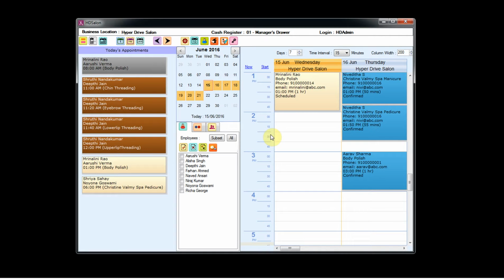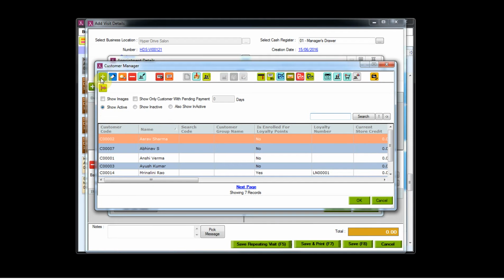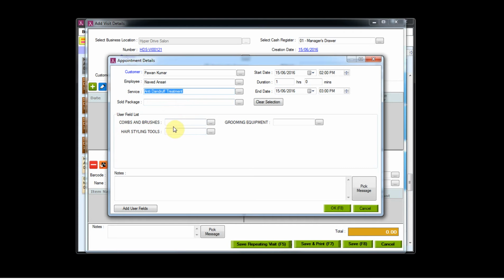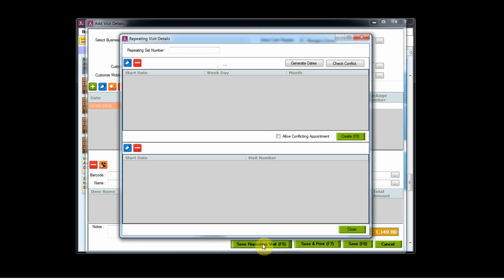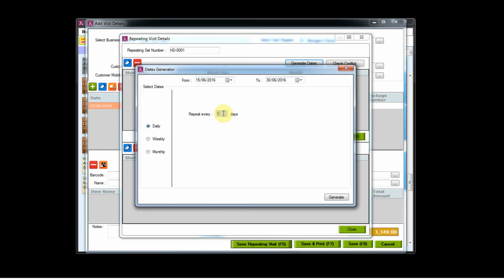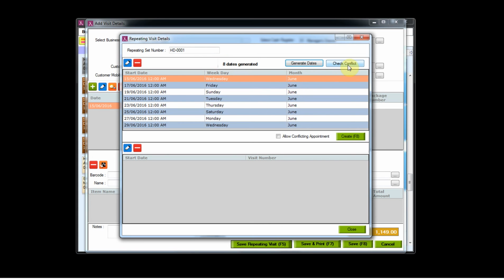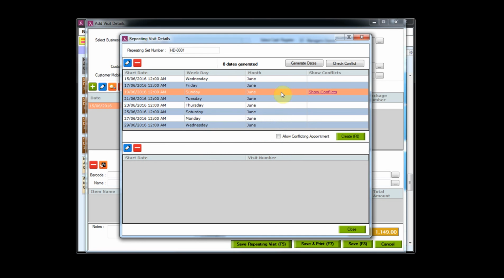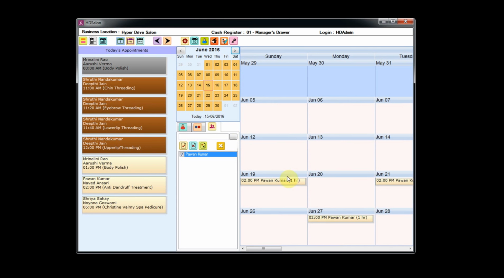How to add daywise repeat appointments in HDSalon ?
This video will show you to add daywise repeating appointment in HDSalon.